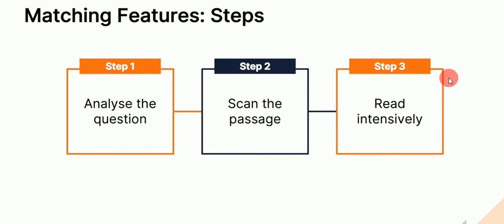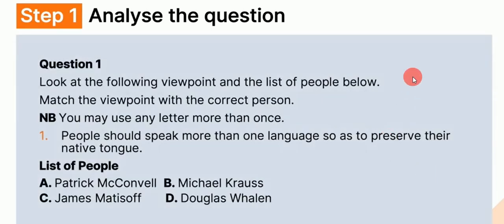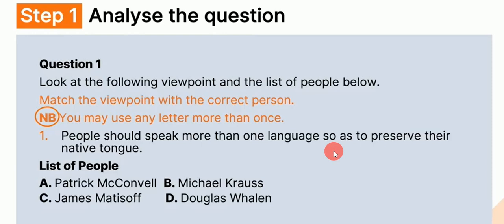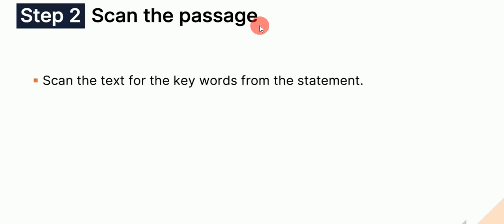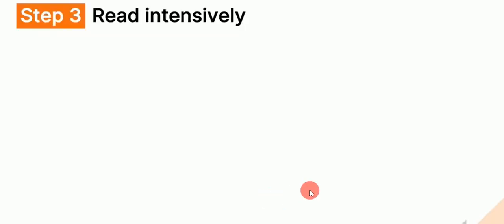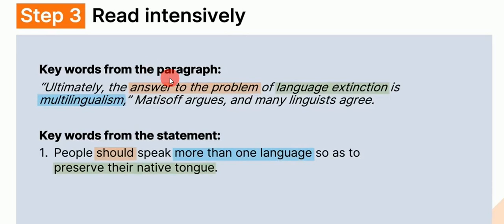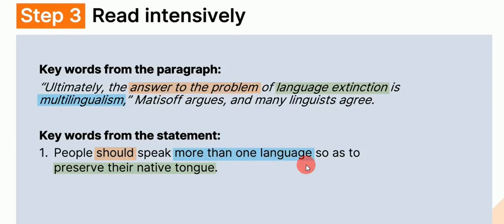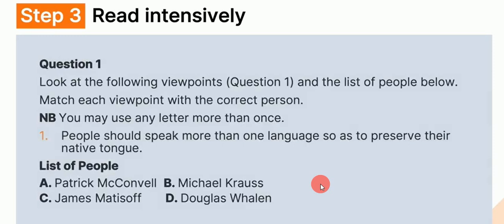Matching features questions in IELTS reading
matching features in ielts reading tips

matching information ielts academic reading

ielts reading matching features tips and tricks

how to attempt true false in ielts reading

ielts academic reading matching features

ielts reading matching features

ielts reading different question types

ielts reading type b questions

multiple choice in ielts reading

multiple choice in ielts reading tips

ielts reading choose the correct answer tips

ielts reading choose the correct answer

multiple choice ielts reading asad yaqub

ielts reading multiple choice tips by asad yaqub

asad yaqub reading tips multiple choice

types of questions in ielts reading academic

question types in ielts reading

ielts reading question types and strategies

question types in reading ielts

ielts reading matching paragraph information questions

ielts reading how to find answers

ielts reading matching information tips and tricks

tips to solve ielts reading questions

types of questions in ielts reading general training

types of questions in ielts reading academic asad yaqub

ielts reading choose the correct heading

ielts reading types of question

ielts reading question types and tips

ielts academic reading matching information

ielts reading matching information questions

matching information ielts reading liz

ielts academic reading multiple choice tips

ielts academic reading multiple choice

ielts reading question solve

paragraph matching in ielts reading tips

paragraph matching in ielts reading asad yaqub

ielts reading following information tips

ielts academic reading question types

ielts reading question types

short answer questions in ielts reading

ielts reading exam questions and answers

ielts academic reading types of questions

ielts reading questions in order

ielts reading tips multiple choice

how many correct answers to get 7 in ielts reading

ielts reading tips for matching information